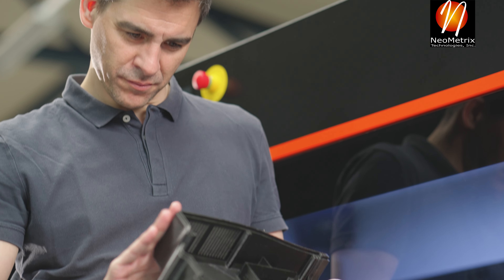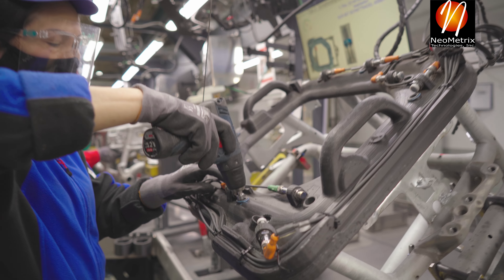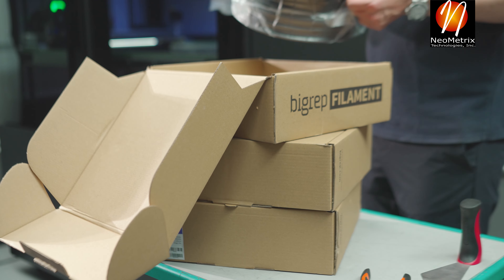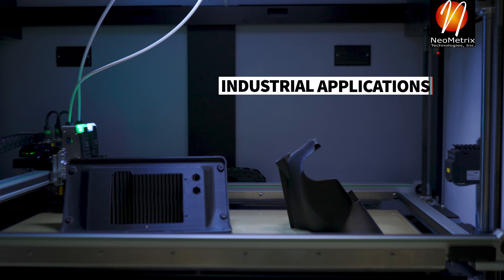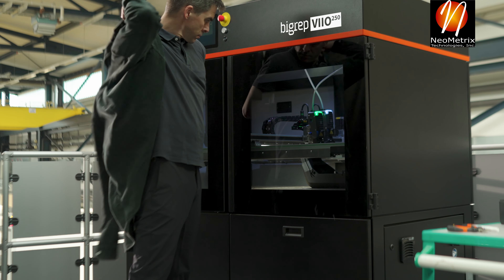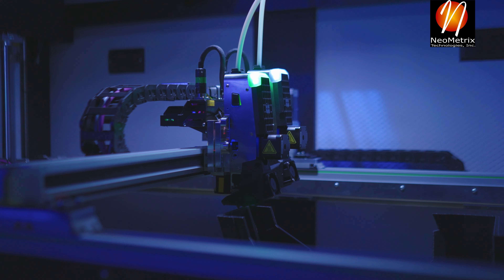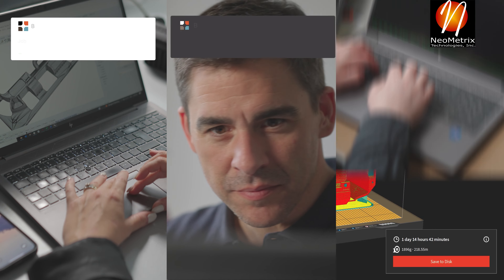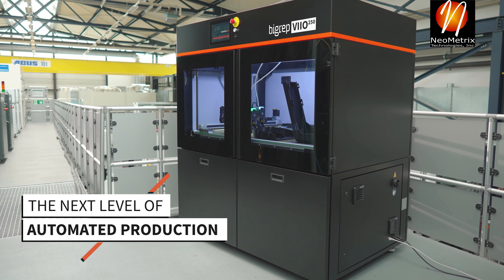VIIO250- BigRep 3D Printers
AVAILABLE AT NEOMETRIX!- The large-scale BigRep VIIO 250 is a fully automated 3D printer engineered for reliable, continuous industrial manufacturing. Equipped with breakthrough automation features like Relay Mode for backup extruder function, auto print bed calibration, auto-sequential printing, and the Infinity Box automated filament handler, the VIIO 250 maximizes machine efficiency. Experience high-efficiency, cost-effective production with the VIIO 250, allowing you to print more quality parts in less time, reduce energy consumption, and focus on what truly matters.

► Large build volume (1000 mm x 500 mm x 500mm)

► Max Print speed of up to 500 mm/s

► Layer Height of 0.2mm, 0.3mm, 0.5mm (Other layer heights supported through slicer software)

► Dual Smart Manufacturing Extruders (SMX) : Nozzles- Tungsten carbide (0.4mm, 0.6mm) or polycrystalline diamond (1.0mm)

► High-Temperature Access: Extruder: Up to 350°C – Print Bed Temp: Up to 120°C – Chamber Temp: 30-50°C